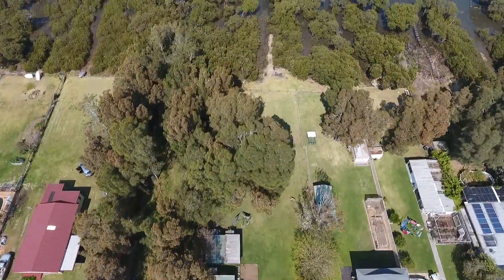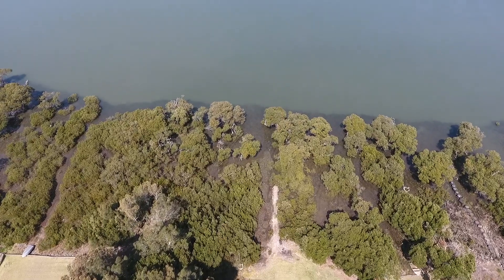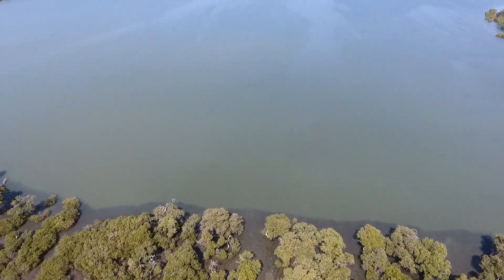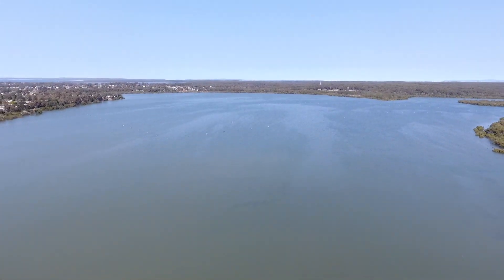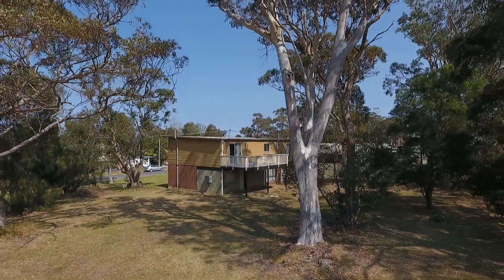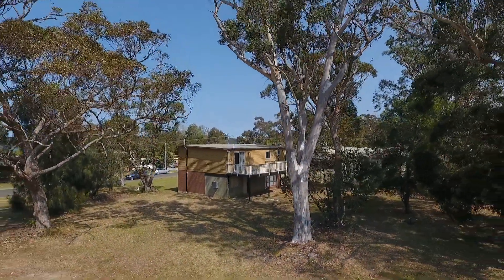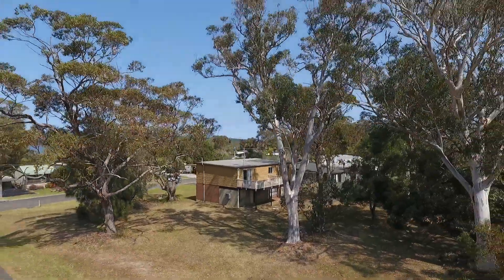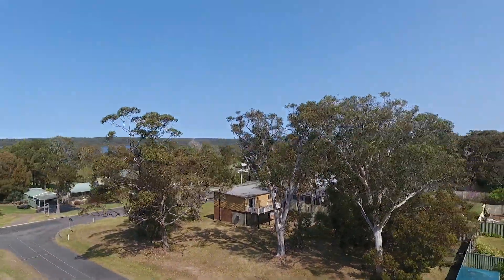Auction - 33 Orient Point Rd, Culburra Beach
Land in Culburra Beach is extremely rare and a welcomed offering. Positioned in a quiet no through street and in a corner position, this block is perfect for those wanting side access for a boat or caravan. The land has a very slight slope and if you build a two story you will get views to Curley's Bay and boat ramps are located approx. a 2-minute drive away at Crookhaven Heads and Orient Point. Located less than 1km flat walk to the beach this is where seaside living becomes your reality.